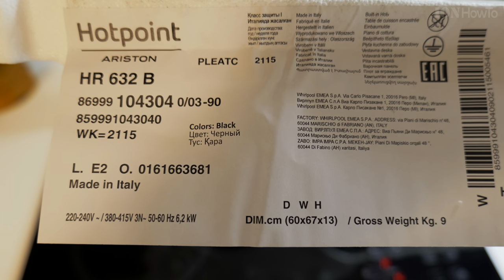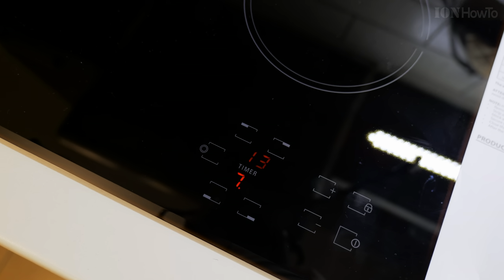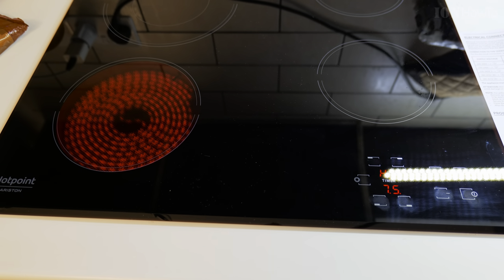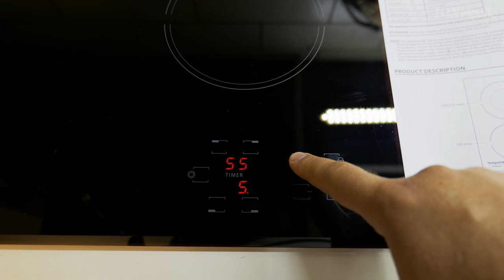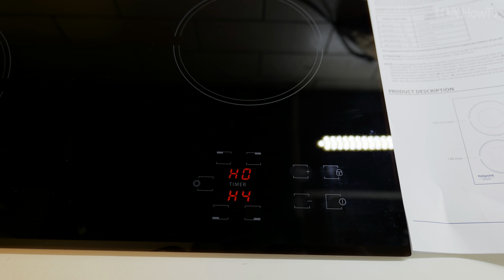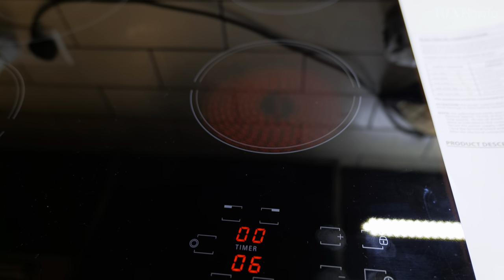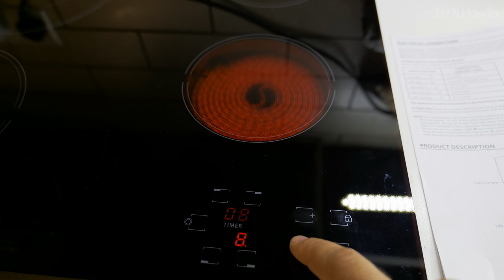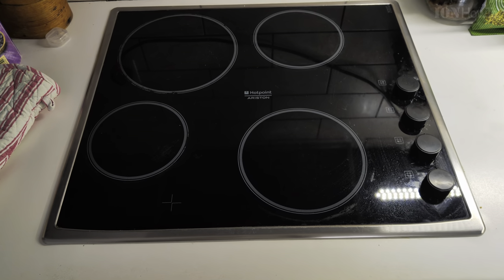Ariston Electric hob timer how to use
How to use the timer on an electric hob stove cooker.
Timer settings to automatically turn off the cooking stove hob in minutes.
Minimum timer setting 1 minute.
Maximum timer interval 99 minutes.
Hob cooking ceramic plate power from 1 to 9.

Ariston Hotpoint Hob Stove model number and specifications:
Model Hotpoint Ariston HR 632 B / Arison HR632B
Type PLEATC
Dimensions D W H 60x67x16 cm
Gross weight 9 kg.
Color Black
Serial numbers 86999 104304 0/03-90
WK=2115

AC power
220-240v
380-415v 3n 50-60 Hz 6.2 KW

Any questions?